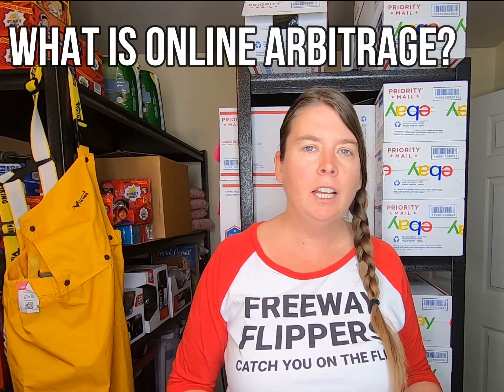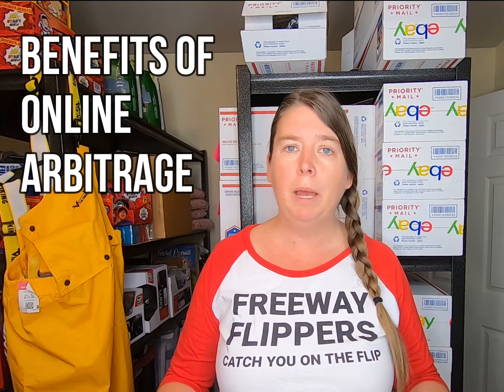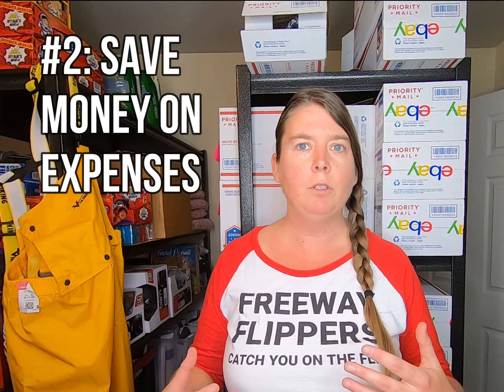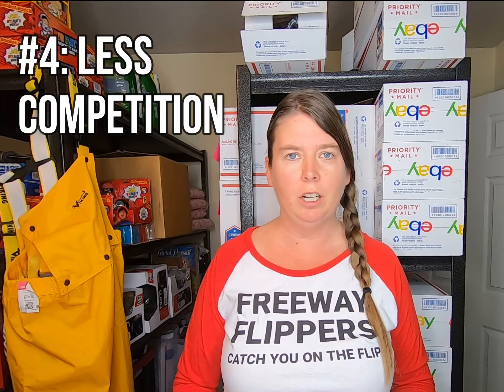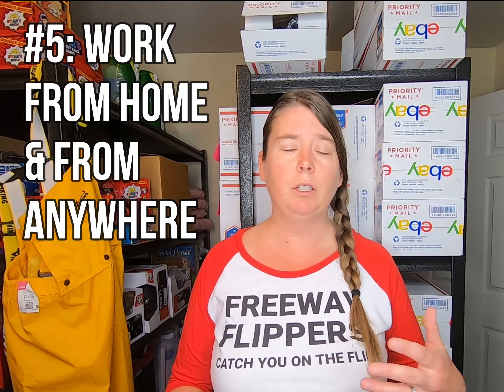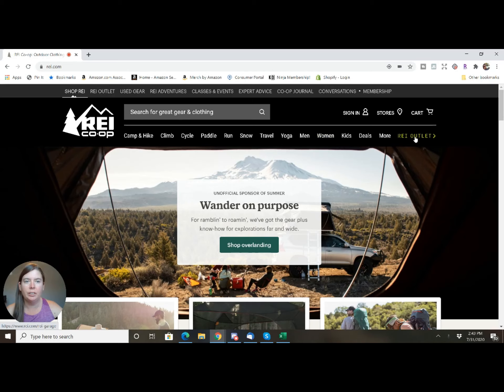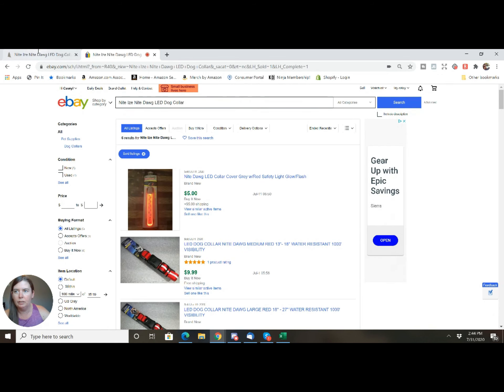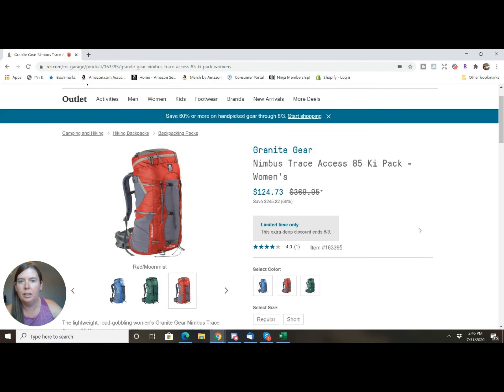Online Arbitrage for Beginners - How we Find Deals for Amazon & eBay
This video goes over Online Arbitrage tips for beginners.

🧰Reselling toolbox: 🧰 All of our FAVORITE Guides, Courses, and Software that have helped us build and grow our ecommerce businesses.

💹 My Reseller Genie Accounting & Analytics Software for Resellers

🌟 Reselling Tools & Supplies we Use for Selling on eBay

💻 Link to the EASY AUCTIONS TRACKER SPREADSHEET we use for keeping track of inventory and profit on eBay.

💥Our Reseller Weekly Planner for Reselling. Each page has room for daily goals, notes, and a daily tracker for listed items and sales!